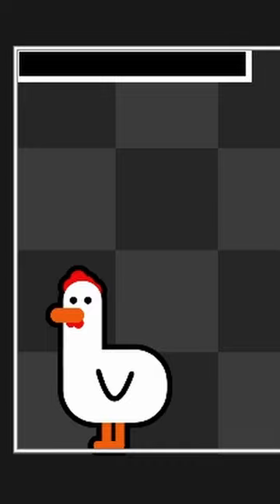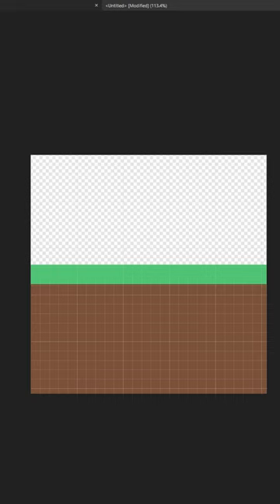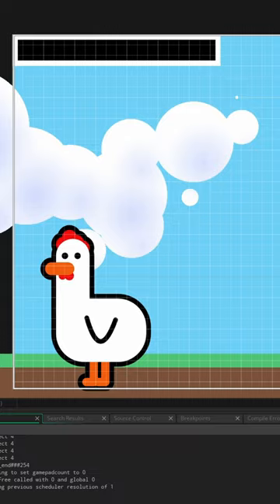Making a Game in 7 Days - Day 2